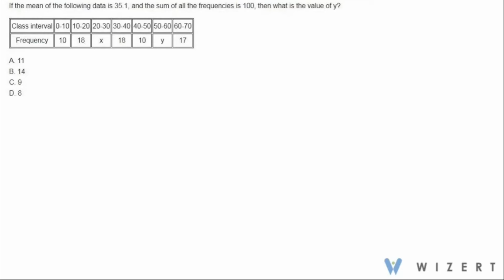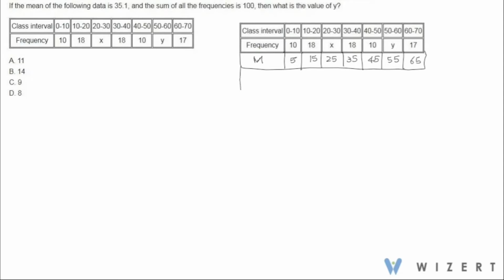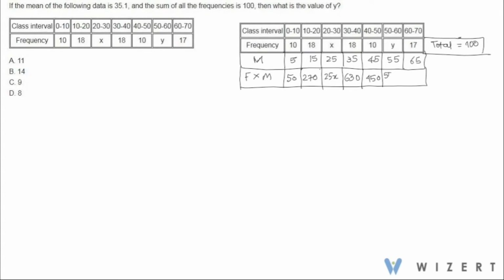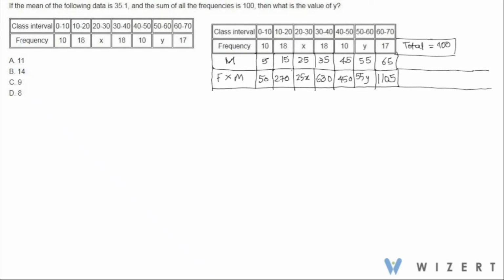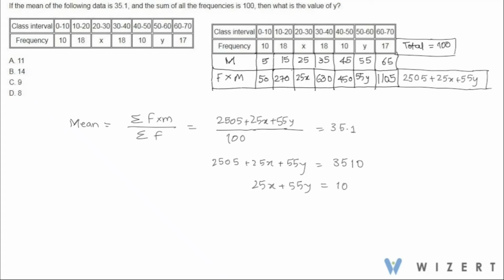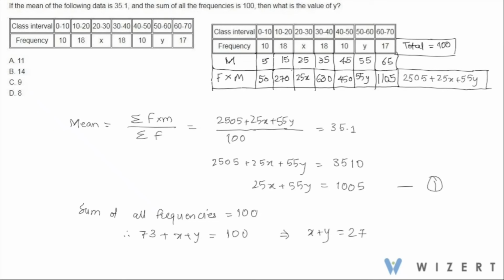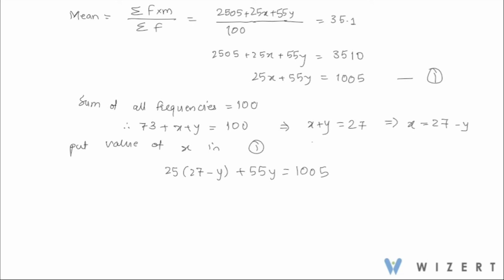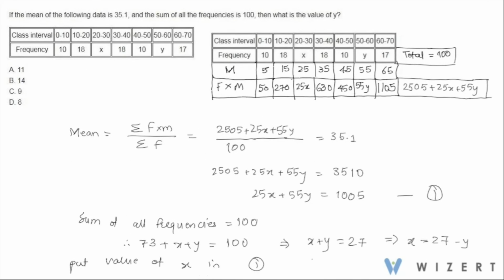Grade 10 Statistics - Statistics Word problems - Set 1620905997